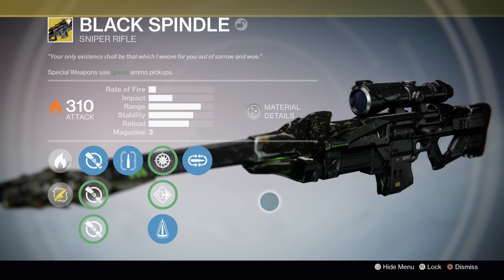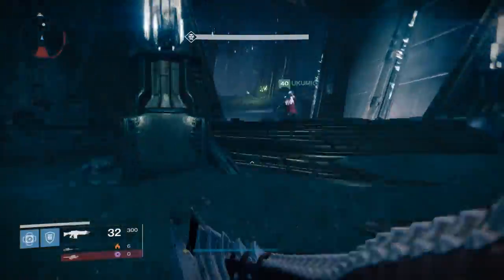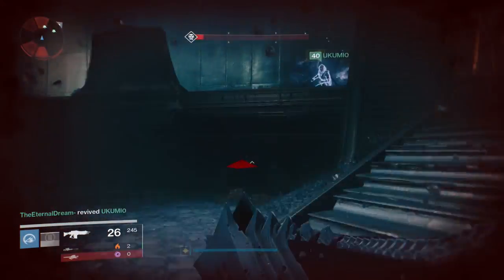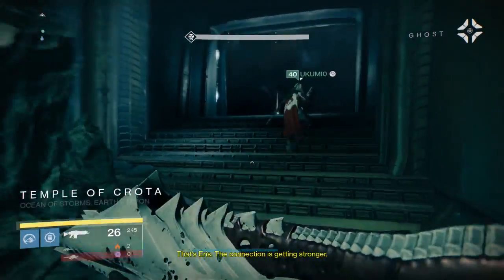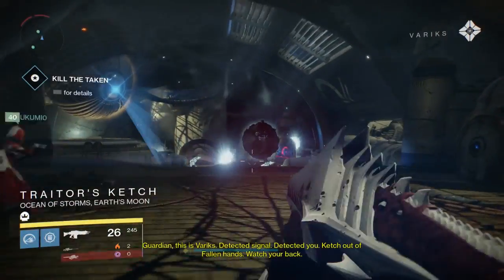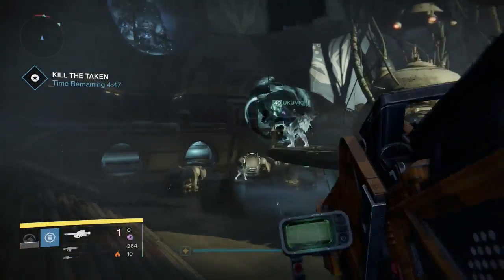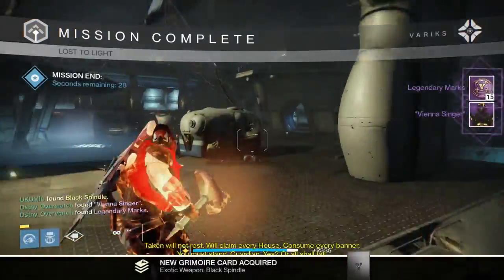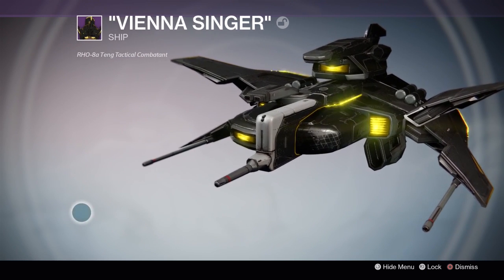Destiny: How to get Black Spindle - Secret Exotic Sniper Rifle